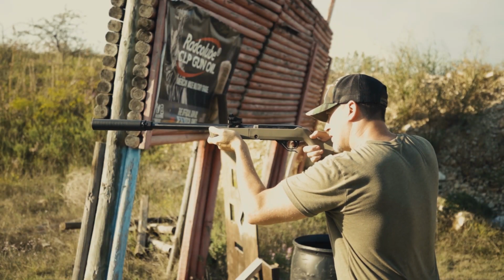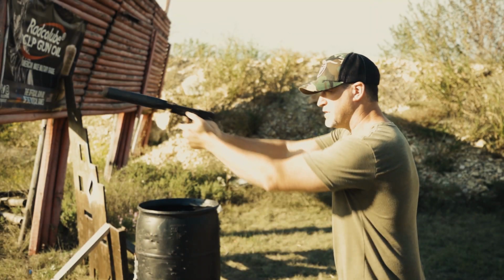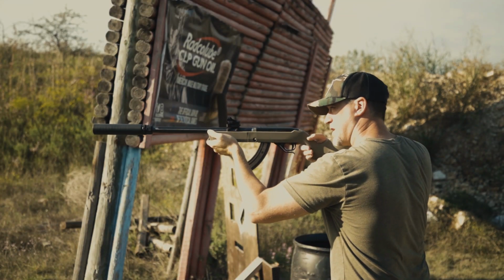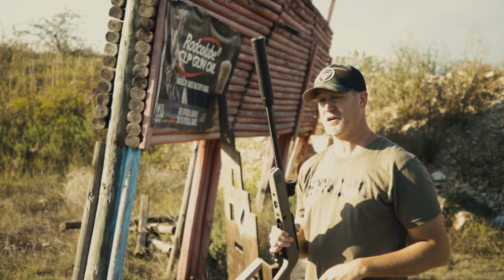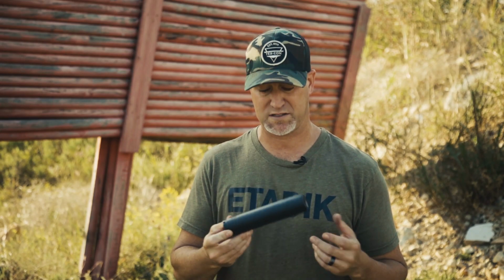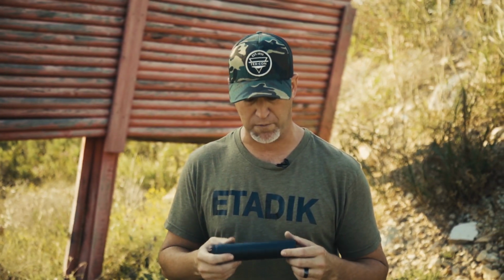THE PRIMAL BY DEAD AIR || THE BULLET POINTS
Today on The Bullet Points, we check out the BRAND NEW Primal by Dead Air!

Silencershop.com

The Bullet Points is a group dedicated to reviews, field testing and information related to firearms, tactical equipment, weapon accessories, tactical training, camping / outdoor gear, survival equipment and disaster preparedness.